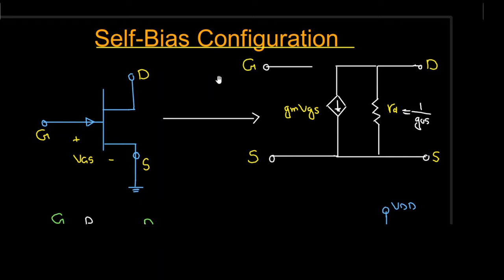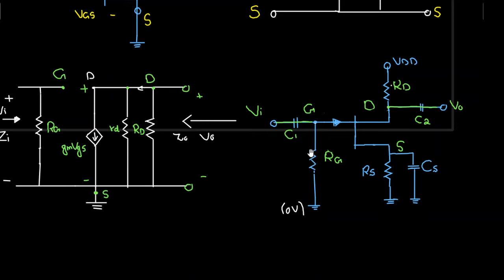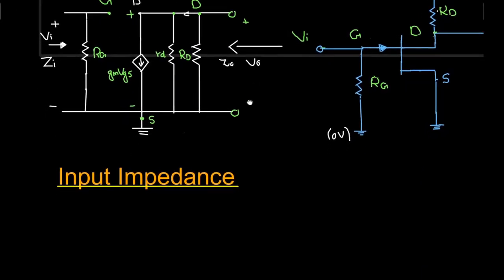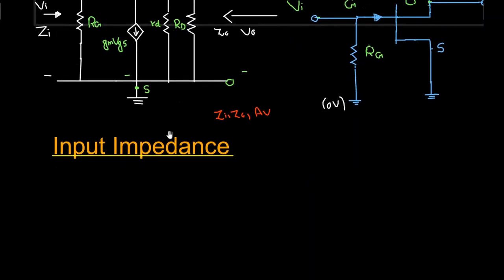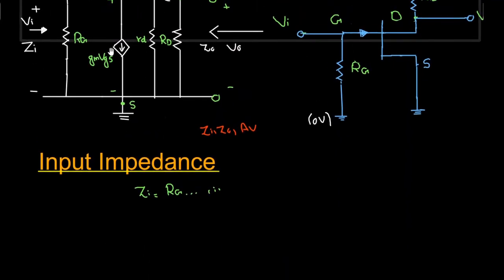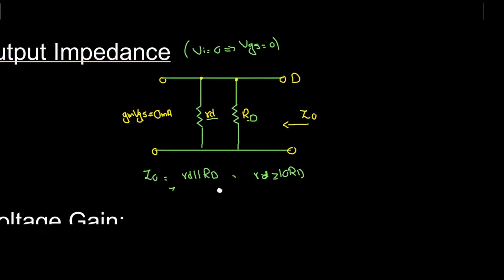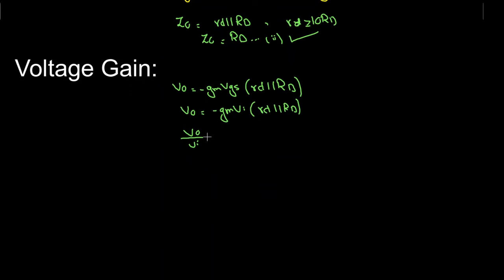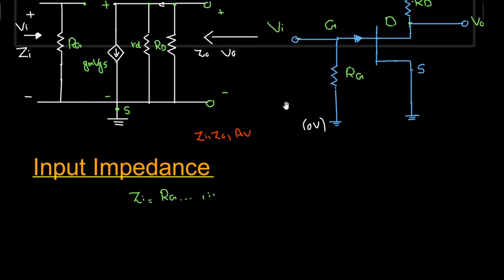AC analysis of Self Bias configuration of JFET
AC analysis of Self Bias configuration of JFET with bypassed Rs
JFET Self Bias Configuration AC Analysis
Self Bias configuration AC analysis
Self bias configuration jFET AC biasing
self bias configuration
JFET AC analysis
JFET
Electronics